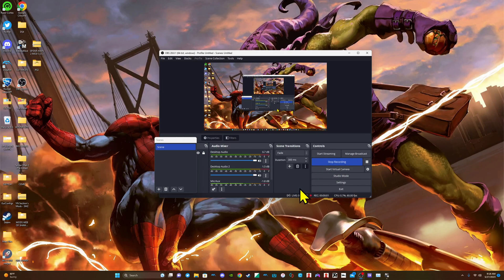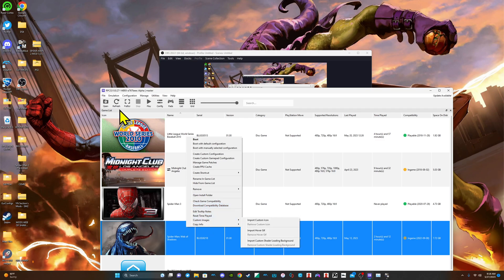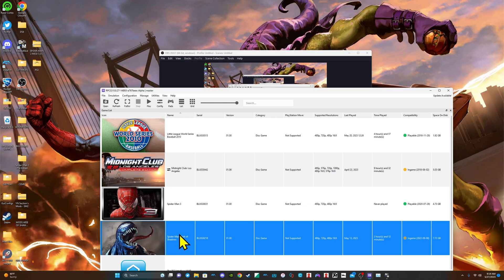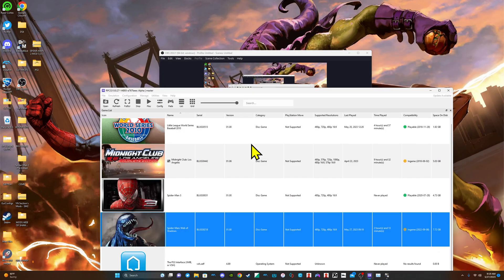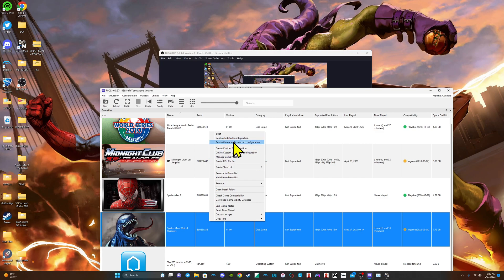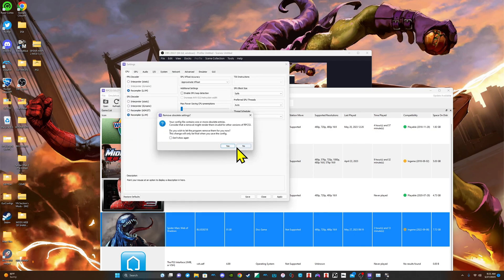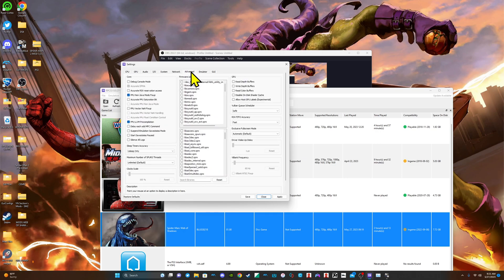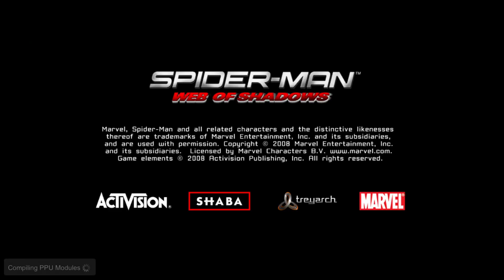SPIDER-MAN WEB OF SHADOWS: (RPCS3 SETTINGS - CONFIGURATIONS)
showcasing the settings  for SPIDER-MAN WEB OF SHADOWS FOR RPCS3